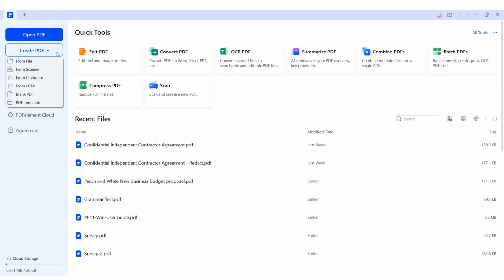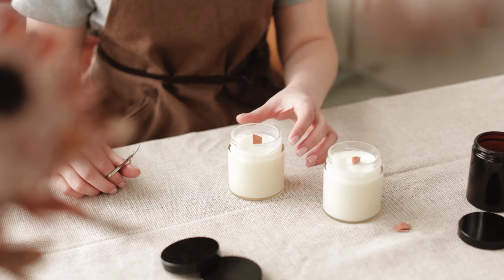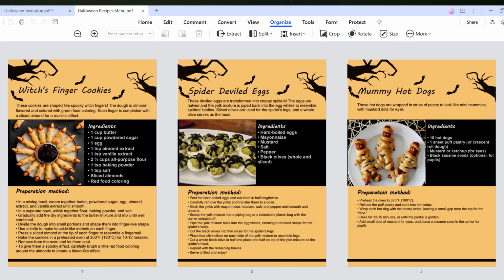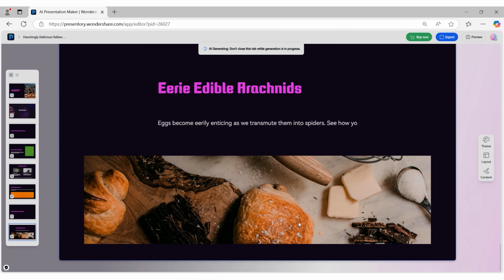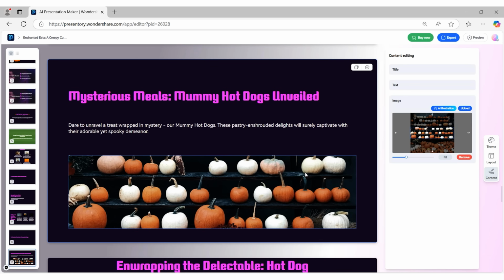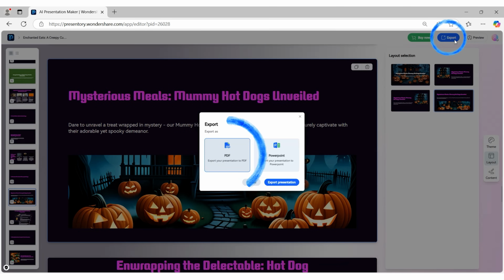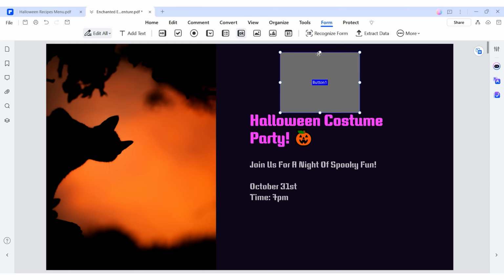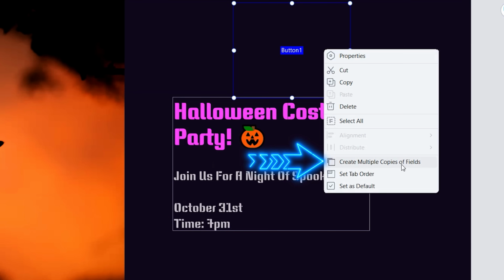How To Create a Halloween Recipe Menu | Free templates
Need help creating a Halloween recipe menu? Check out this video for free templates and tips on creating a spooky and fun menu for your Halloween party!

⌚ Timestamps
0:00 Introduction
0:52 Free Template Resources
1:36 Get new recipe inspiration using AI tools
2:41 Transform your recipes from text to beautiful slides
5:02 Bonus Tip: Use the push button feature to create a little surprise
6:17 Wrap up